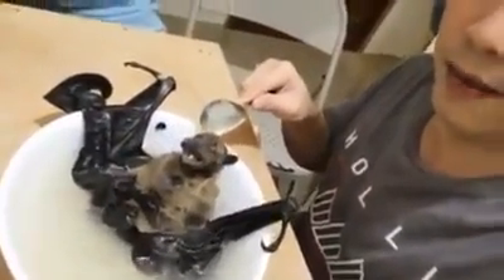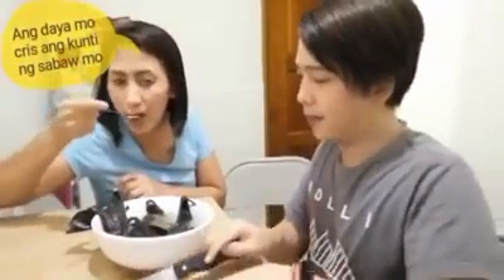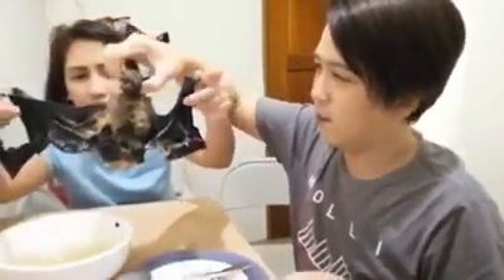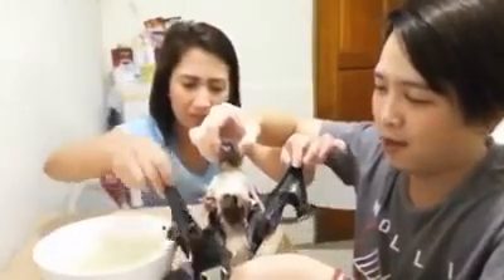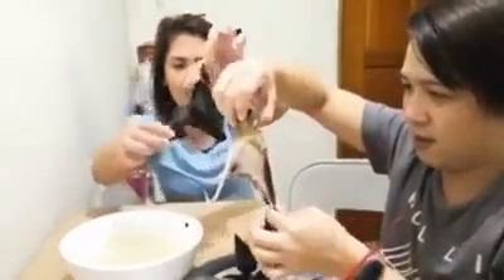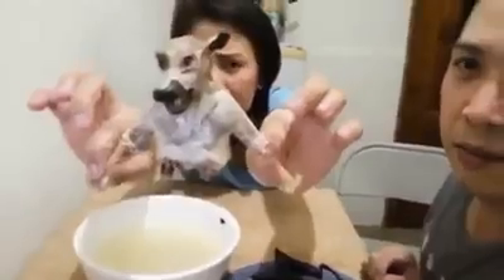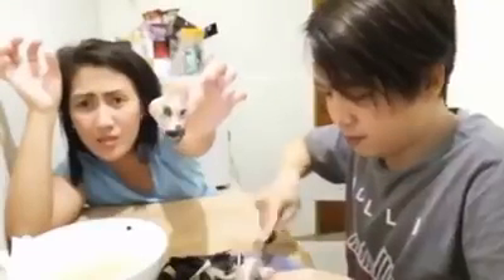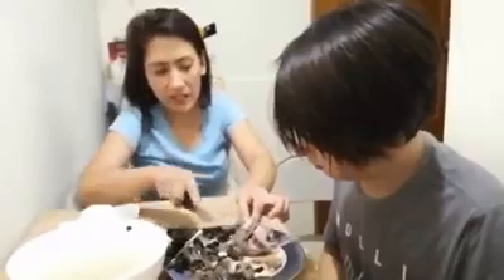Pati pinoy tumikim narin ng bat soup Mapanghi daw